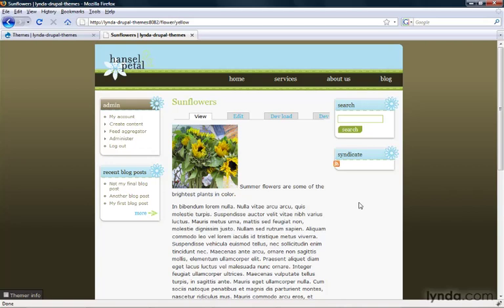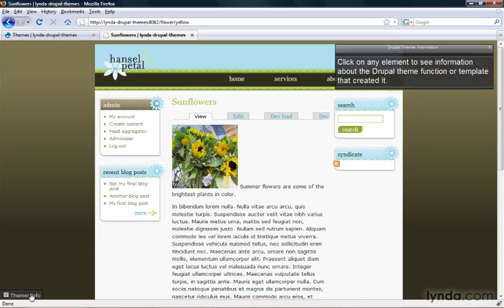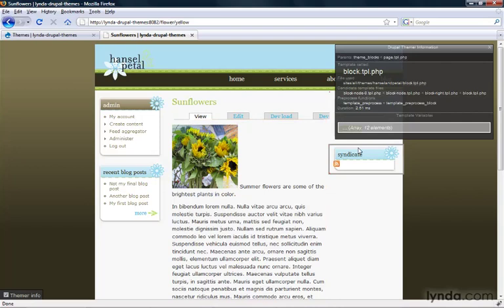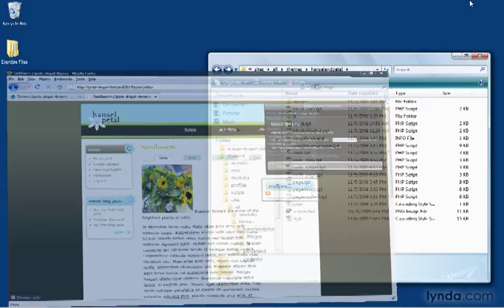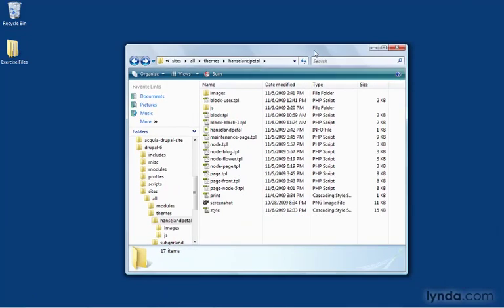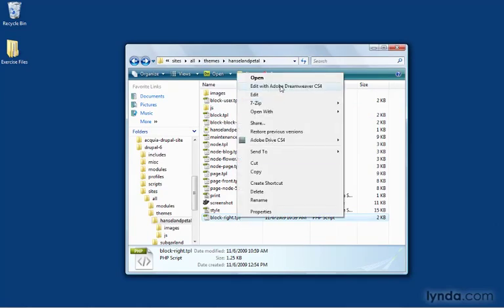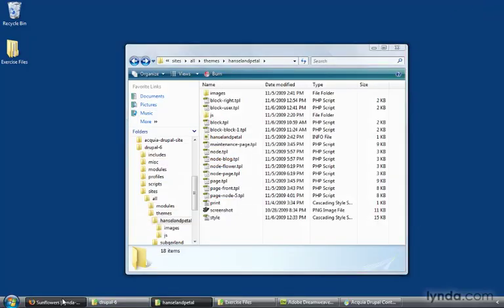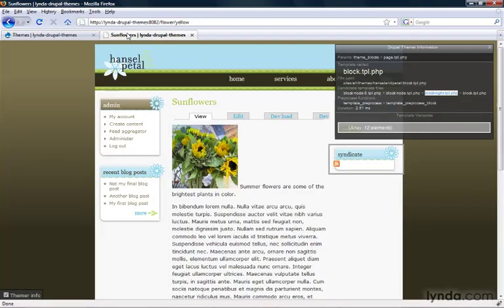09 05 Creating a template to theme all blocks in a certain region block region tpl php